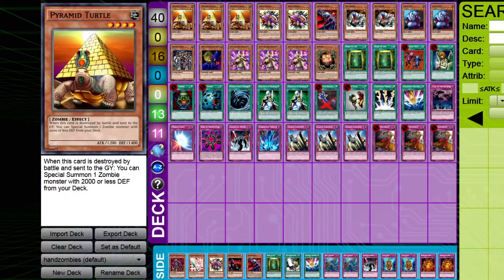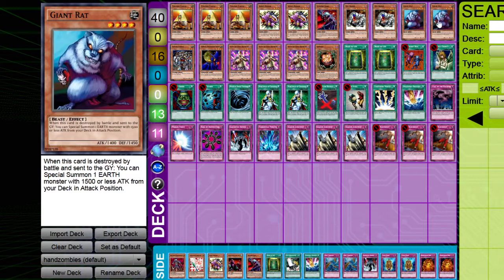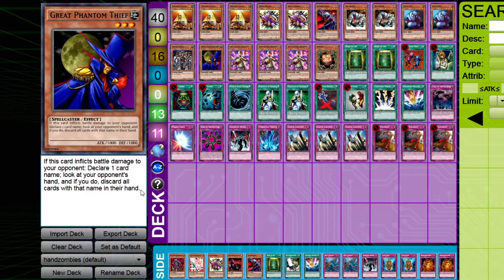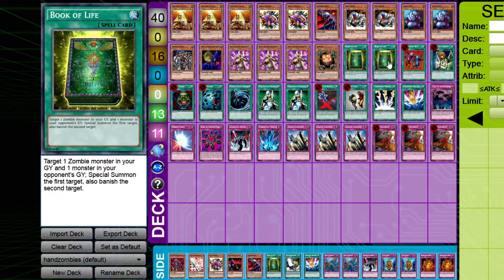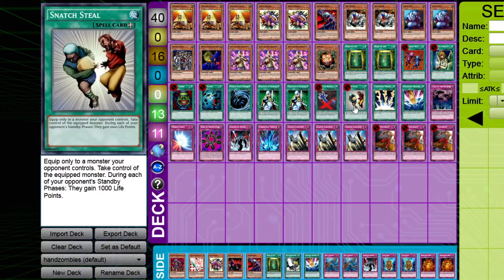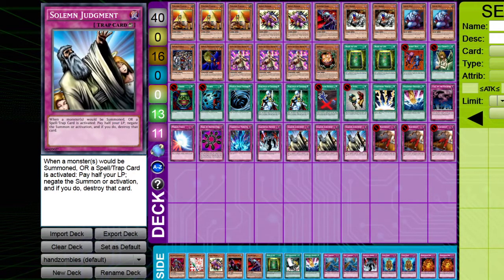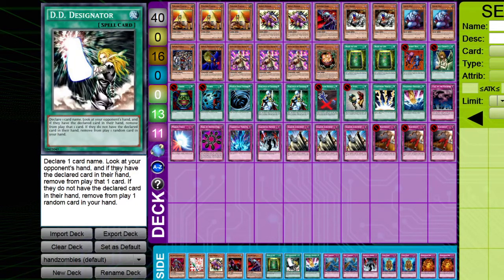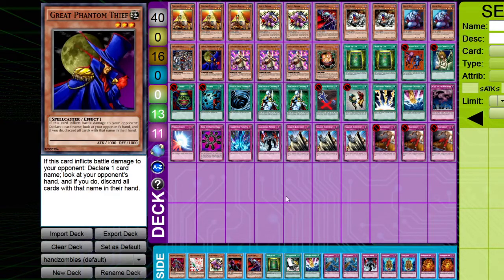"Persona 5" Zombie Hand Control - Goat Format Deck [Yu-Gi-Oh!]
A zombie deck focusing around hand control, using Spirit Reaper, Trap Dustshoot, and with a special guest star, the Great Phantom Thief himself! Went 14-2 in playtesting.